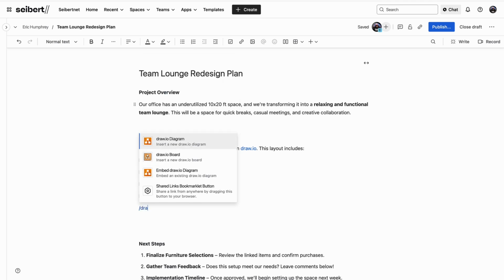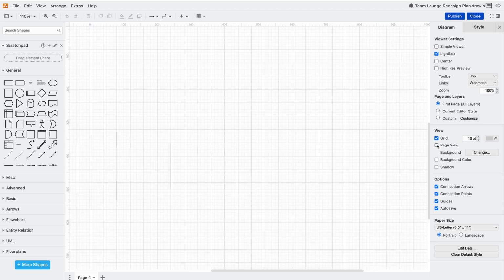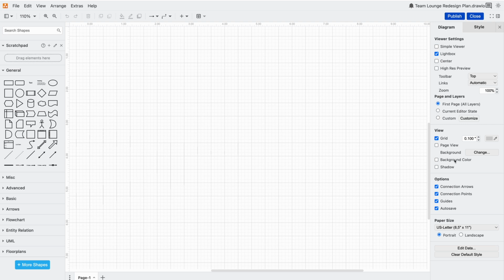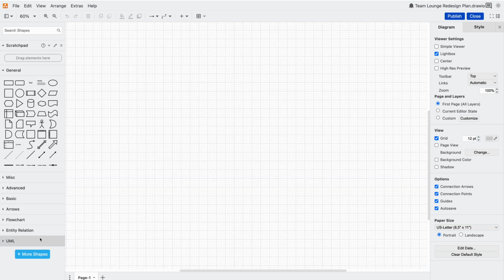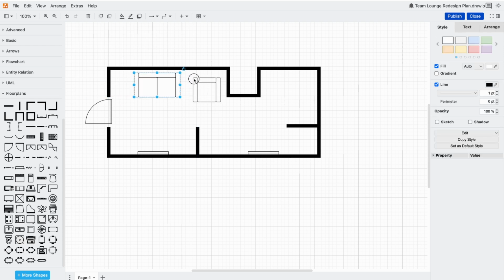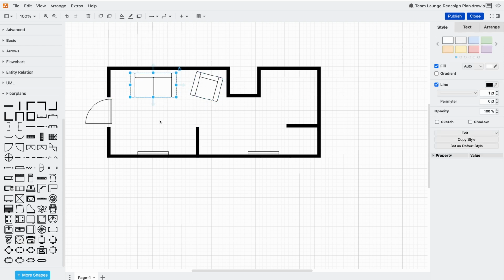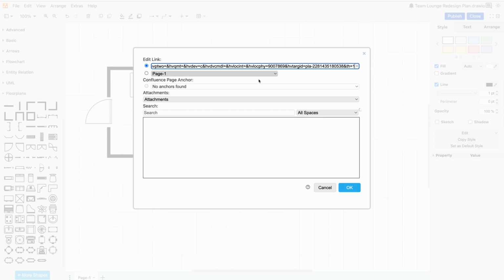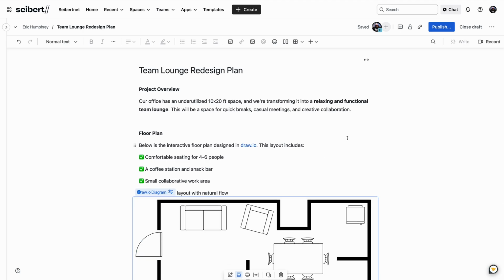Build a floor plan in 5 minutes with draw.io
Want to design a professional-looking floor plan quickly and easily? In this video, we’ll show you how to create a stunning floor plan with drawio in just 5 minutes! 🕒💡 Whether you’re mapping out a home renovation, planning office space, or just having fun designing, draw.io makes it effortless!

🎥 Watch now and start designing your perfect floor plan today!